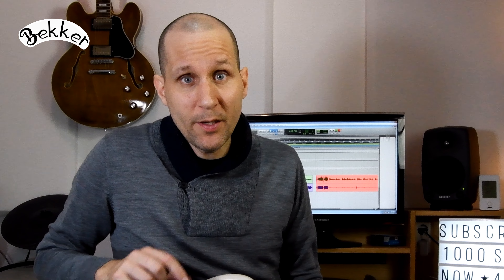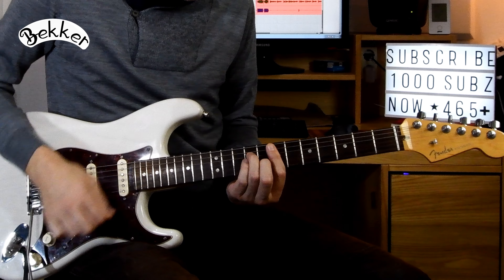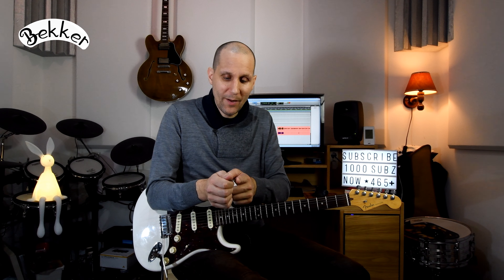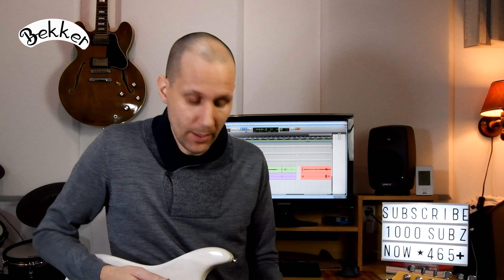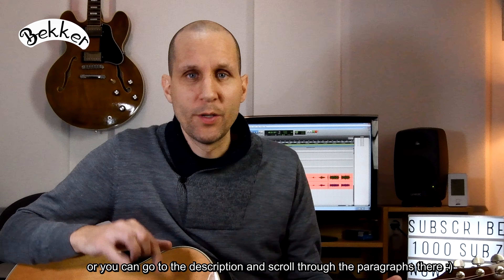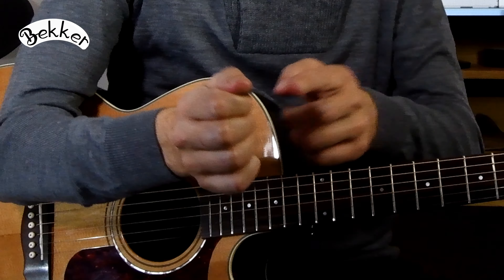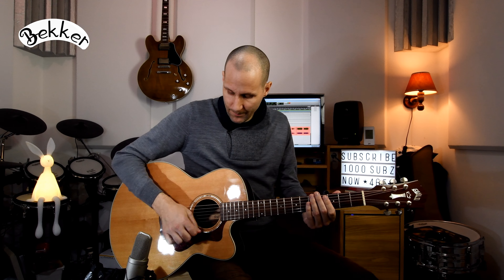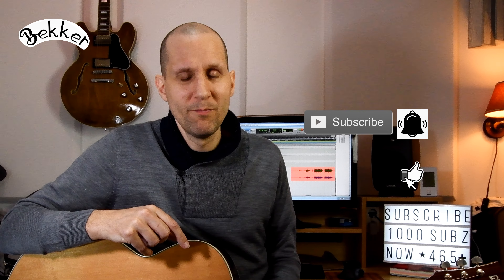Every guitar player SHOULD KNOW this!! | STRUM like a PRO!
Secrets to Pro strumming revealed.

𝗛𝗶, 𝗺𝘆 𝗻𝗮𝗺𝗲 𝗶𝘀 𝗙𝗹𝗼𝗿𝗶𝘀 𝗕𝗲𝗸𝗸𝗲𝗿
I'm a guitar teacher / producer living in Holland.

★ In this video we are going to look into
    strumming like a pro. What techniques are used.
   On both acoustic and electric guitar.
   talking about dynamic range, slap technique with the pick
   and more.

Content

Introduction

Strumming on the electric guitar  0:43

Dynamics and strumming 1:13

Right hand wrist motions  2:30

Pick and grip explained  3:10

 Slap technique with pick / accents  4:42

strumming on the acoustic guitar  6:15

 Dynamics on the acoustic guitar 7:45

Holding the pick / grip  8:56

Wrist motions strumming hand 9:55

Slapping with a pick - accents withing strumming 10:28

playing very softly  11:28

summary and demo 12:18

I would really appreciate it if you'd

cheers

Floris Bekker